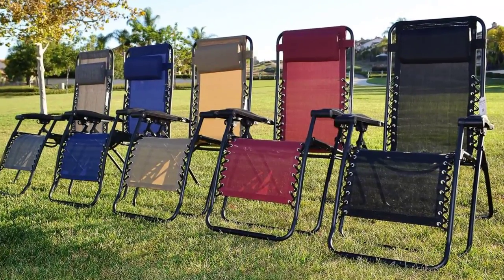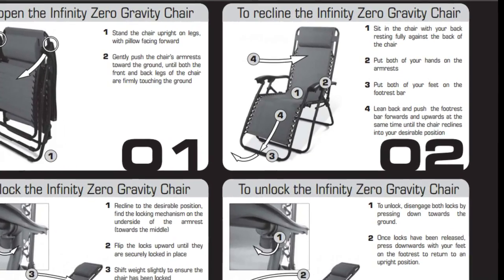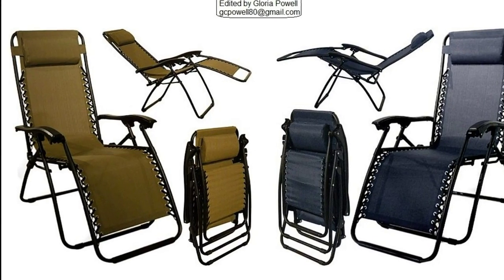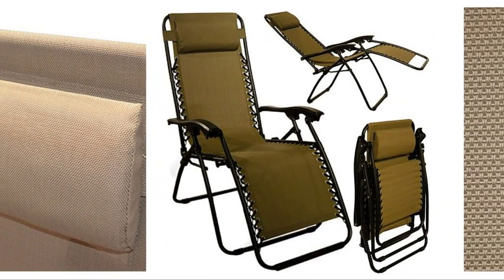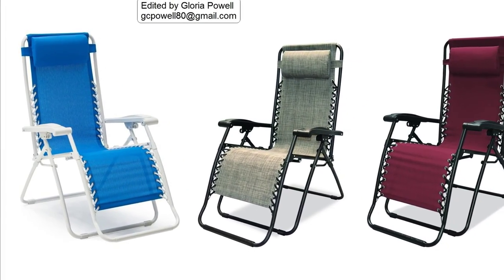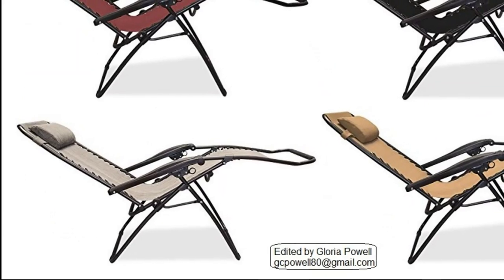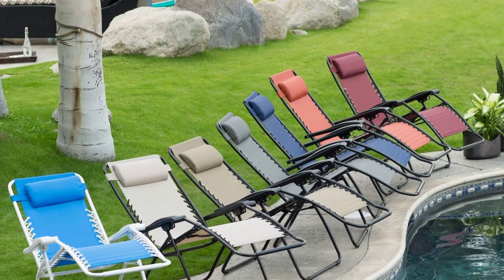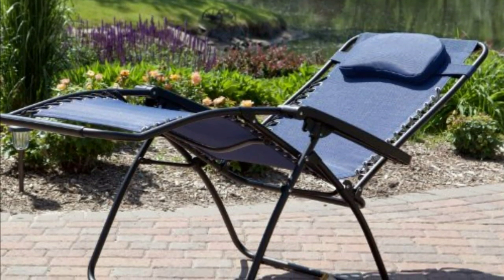Review - Caravan Sports Infinity Zero Gravity Chair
Where to Buy

• Open dimensions: 38L x 25.5W x 6H inches
• High strength steel, durable iron phosphate powder coating for rust protection
• Weather-proof, strong 600-denier polyester fabric
• Quick-dry sling seat material